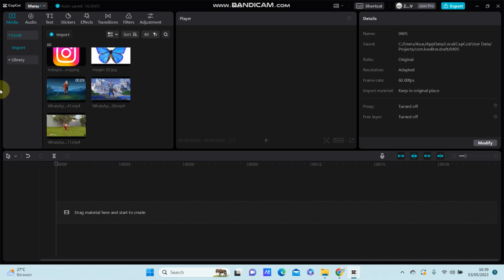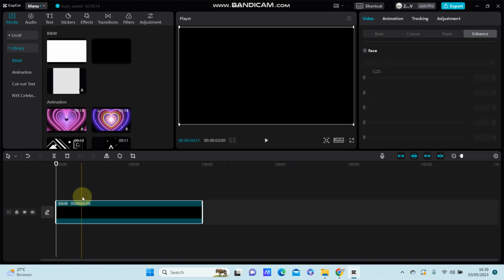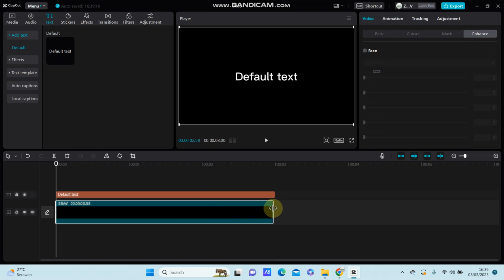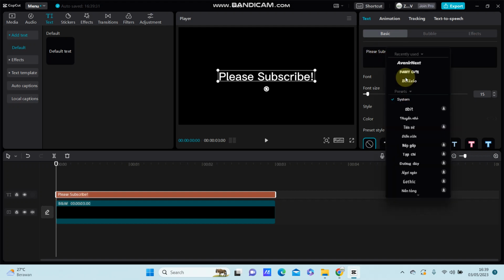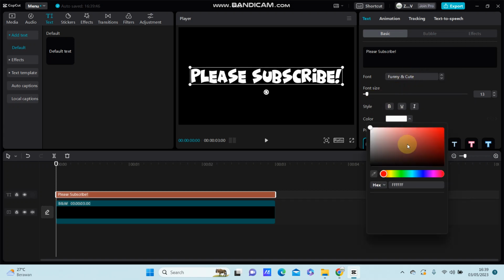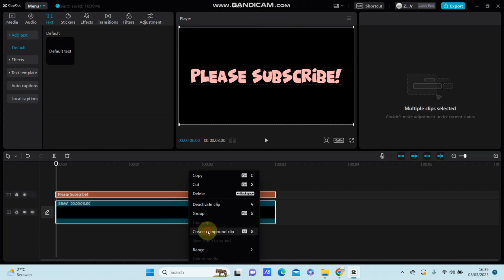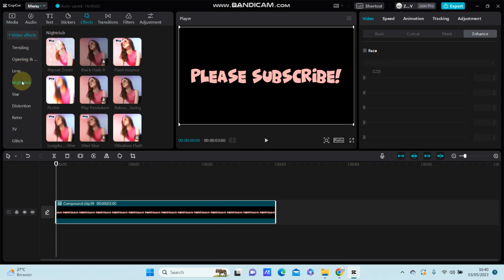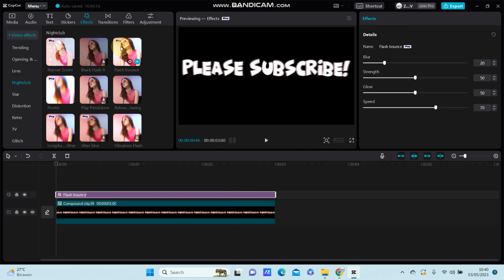Text Effect on CapCut Tutorial! How to Create the Bounce Text Effect on CapCut PC Easily?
This tutorial will show you how to Create the Bounce Text Effect on CapCut PC?